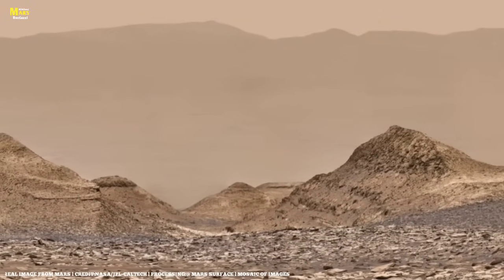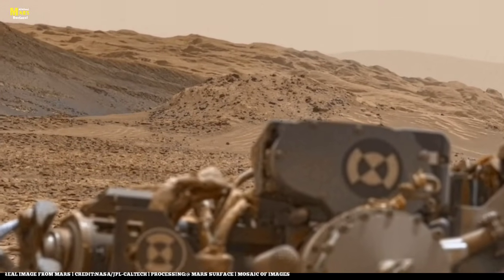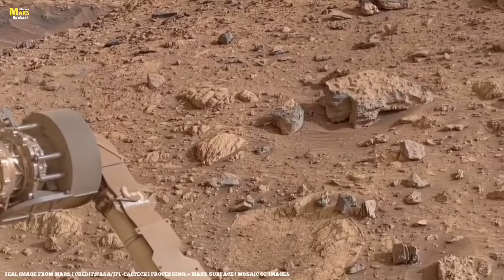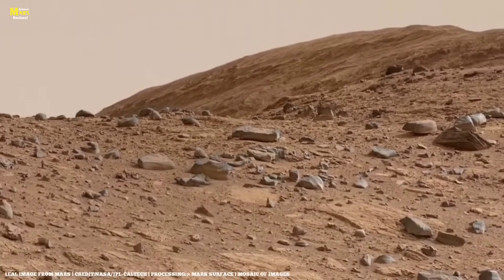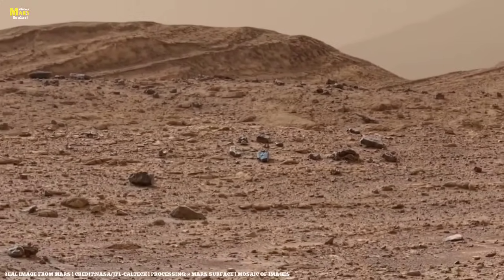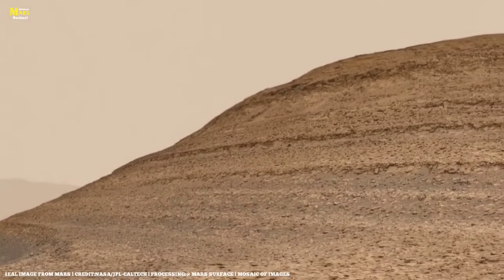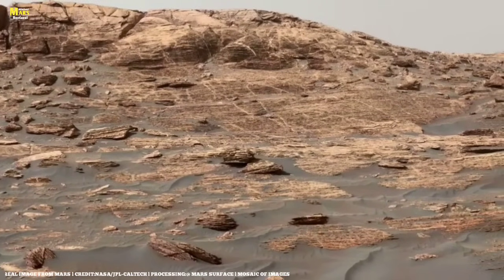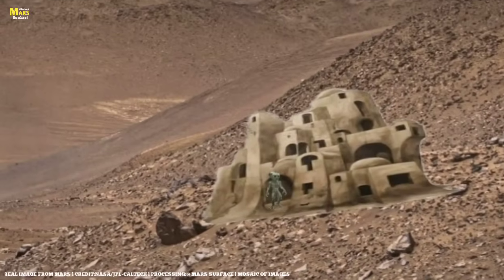NASA’s Newly Released Mars Images! Breaking Discovery! NASA Rover Captures Stunning 4K 360° View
NASA’s Newly Released Mars Images!
Breaking Discovery! NASA Rover Captures Stunning 4K 360° View of Mars!

The image you are about to see is not just a picture — it is a window into the secrets of time, the history carved into stone, and a vision of humanity’s future on Mars. Captured by NASA’s Curiosity Rover, this breathtaking image reveals mysteries that challenge everything we know about the Red Planet.

From layered rocks that act like chapters of a natural history book, to vast mountains that dwarf human imagination, Mars reminds us that the universe is larger and older than we can ever comprehend. These silent landscapes hide the passage of millions of years, written into every line, every shadow, and every stone.

In this 12-minute journey, we explore:
How Martian winds have shaped rocks for centuries,
Why some formations resemble human-like faces and strange geometries,
The vision of future colonies where humans may one day live,
And how this single image reflects the past, present, and future of the cosmos.
This is not just the story of Mars — it is a story of time itself. A story that belongs to all of us.

Visualisations of Mars and narration — by [AllaboutMarsSurface]

❓ Question for You:
If you had the chance to step on Mars, what would YOU explore first—the giant volcanoes, the mysterious canyons, or the frozen poles? Share your answer in the comments!

(Search Queries):
Credits:
Timecodes:
0:00 — Intro: A single image unlocking secrets of time
0:48 — First discovery: Layers of Martian history in stone
2:05 — Soft sands vs volcanic rocks — geological secrets
3:12 — The illusion of small mountains — revealed as giants
4:20 — The vast Martian plains: scale beyond imagination
5:40 — Comparison with Earth & Olympus Mons — proof of scale
6:55 — The trick of light: shadows and optical illusions
8:05 — Time carved in stone — millions of years in one image
9:20 — Future vision: colonies, solar energy & human settlements
10:35 — Mysterious shapes: straight lines, human-like faces & illusions
11:20 — The greatest lesson — the universe gives questions, not answers
12:00 — Final thought & viewer question: What would your first discovery on Mars be?